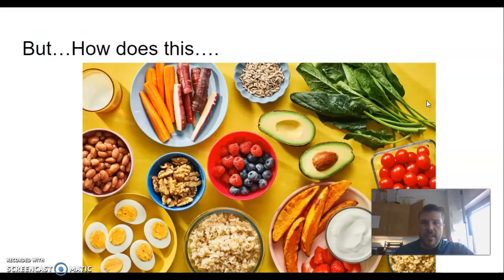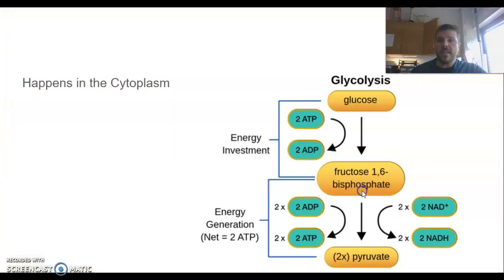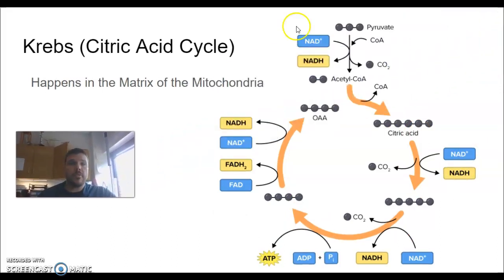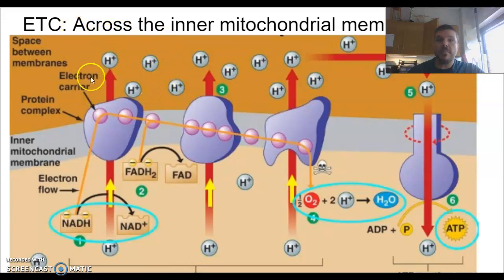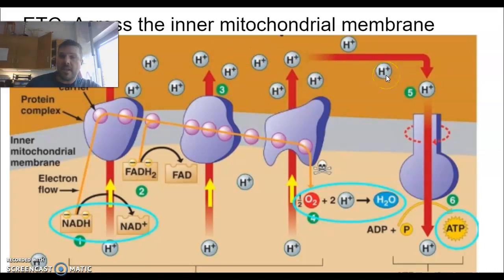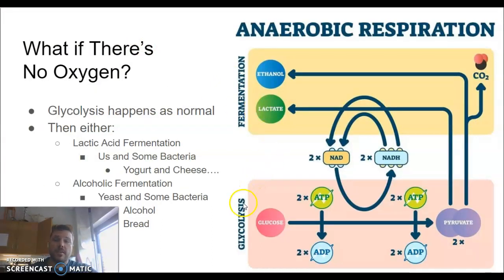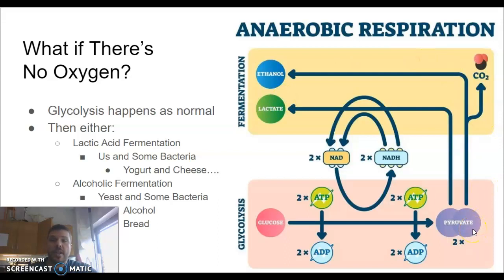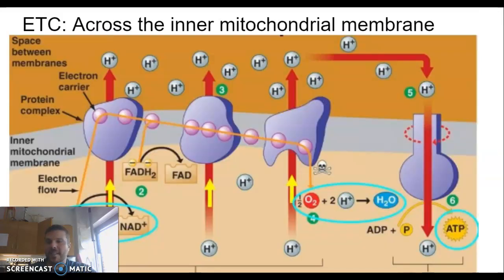Cellular Respiration (Aerobic and a little Anaerobic)